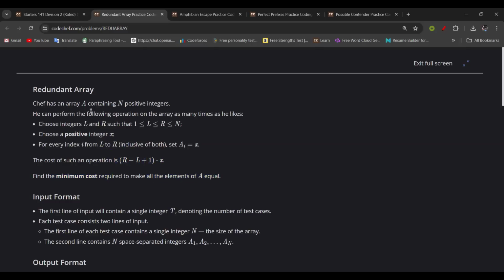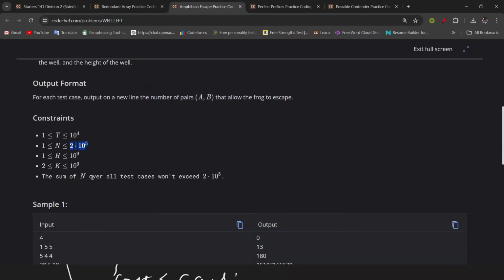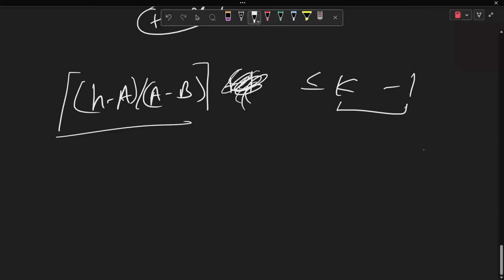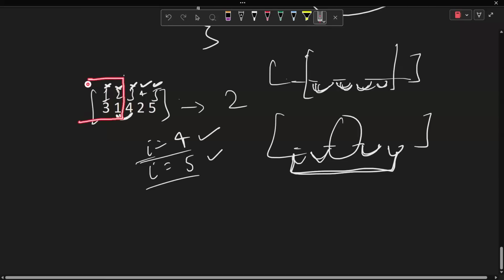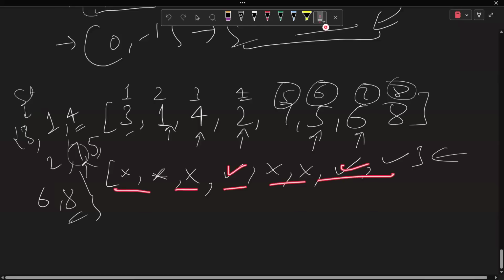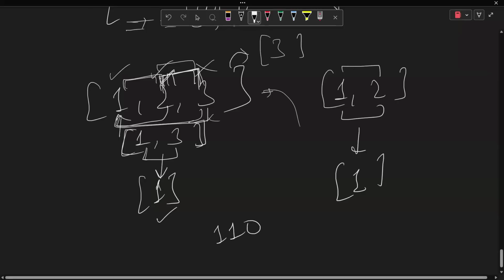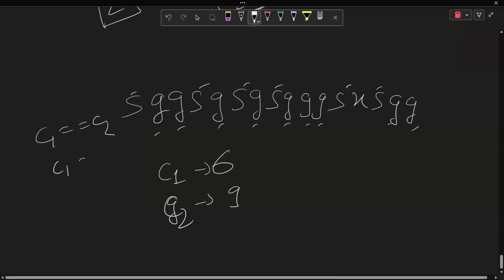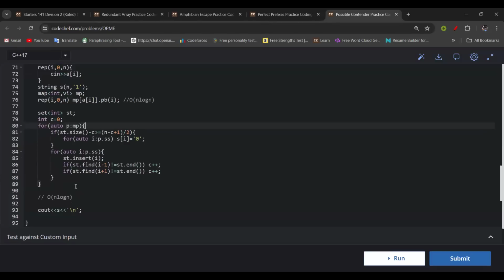Codechef Starters 141 | Video Solutions - A to D | by Abhinav Kumar | TLE Eliminators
Here are the video solutions in the form of a post-contest discussion for problems A, B, C, D of Codechef Starters 141 (Div 2). The live discussion was done with students of TLE Eliminators, this is the recording of the same. We hope this will be useful for you in up-solving this contest.

Timestamps:-
0:00 Problem A
14:54 Problem B
43:00 Problem C
1:21:30 Problem D